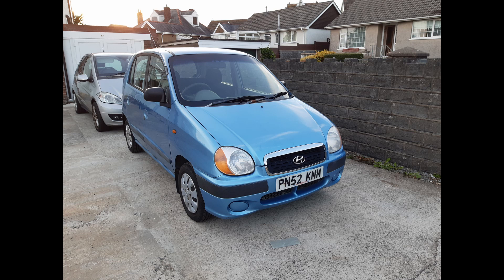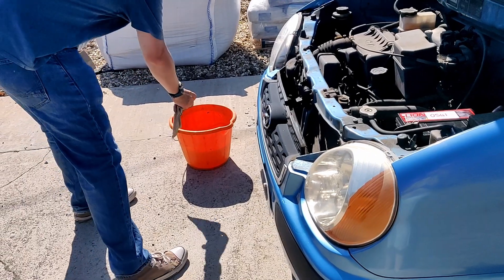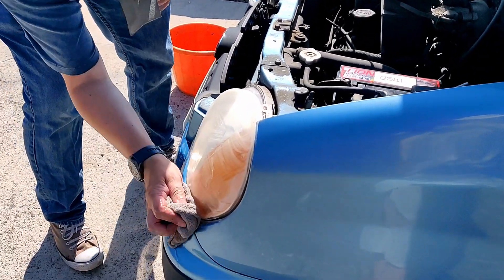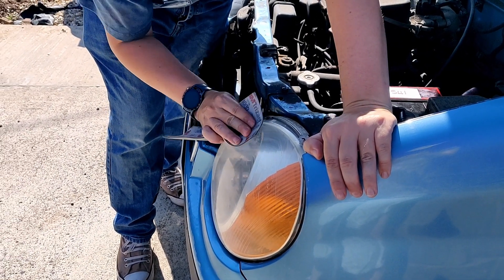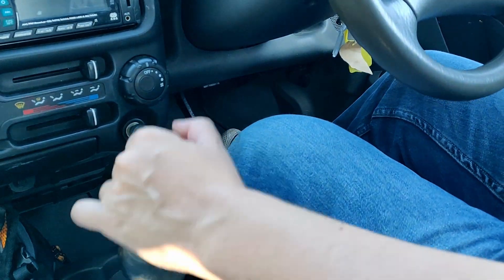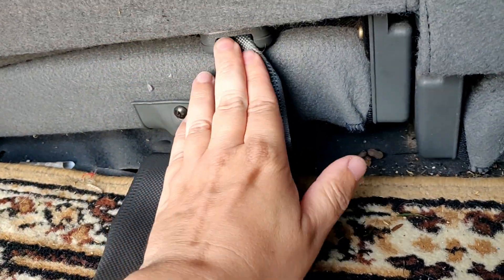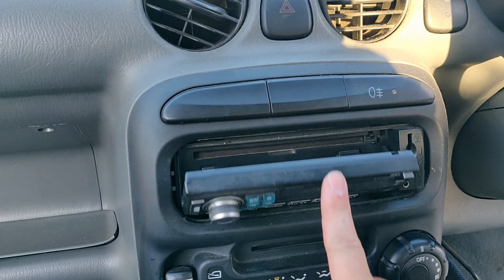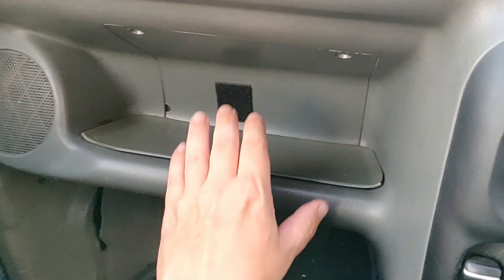Hyundai Amica Buyers Guide - How to buy a Banger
Here I go through what I have found out about buying a Hyundai Amica
I go through the running costs, MPG, Insurance and Tax
I also highlight what to look for when buying one.